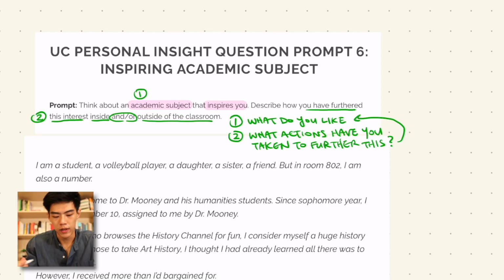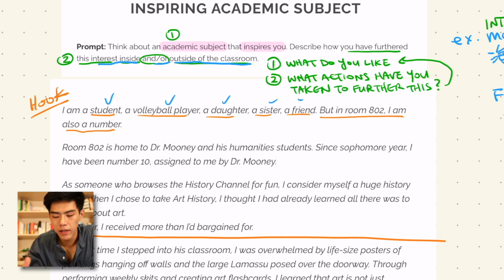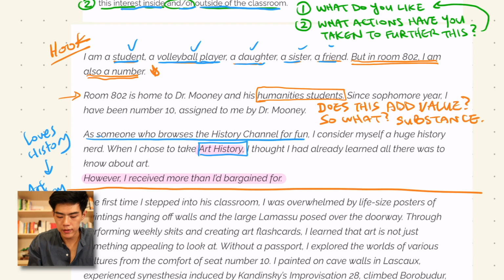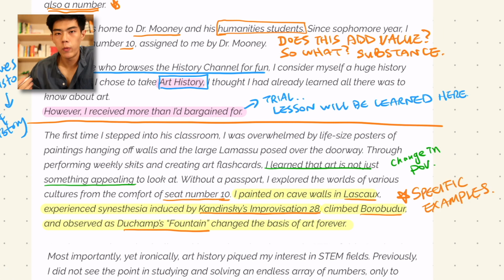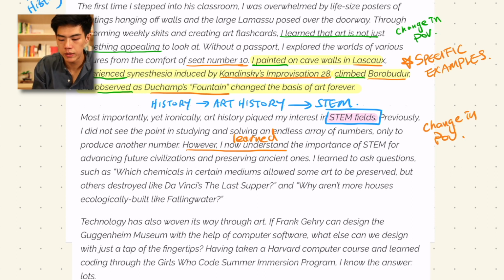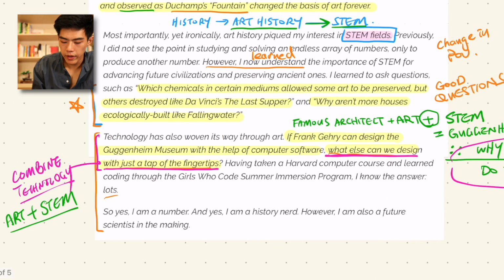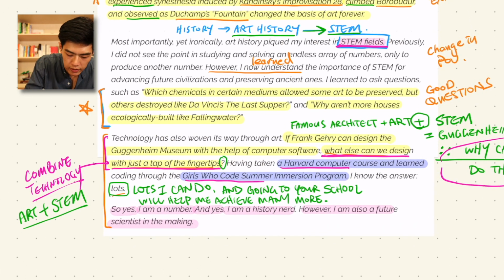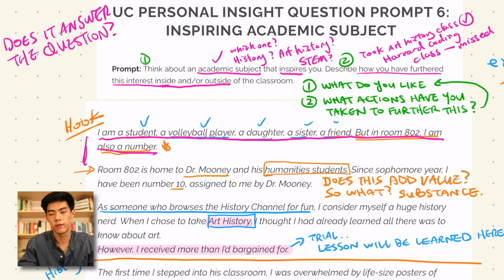UC College Essay 分析之✌ 📝 Kevin's Essay Analysis 👓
📖 英文閱讀 made easy ✨

Hey I'm KEVIN!
UC Berkeley大學畢業，三主修（認知心理學、社會學、政治經濟學）並副修教育。希望藉由分享英文閱讀及寫作技巧、融合書中的哲學思辨，讓更多人不再恐懼英文閱讀，成為一生受益的lifelong english reader!

0:00 Introduction
0:45 Description of prompt
4:16 Read Through Pt.1
4:50 Analysis Pt.1
8:37 Read Through Pt.2
9:00 Analysis Pt.2
11:33 Analysis Pt.3
13:44 Read Through Pt.3
14:13 Analysis Pt.4
17:23 Back to the Beginning
21:25 Summarization